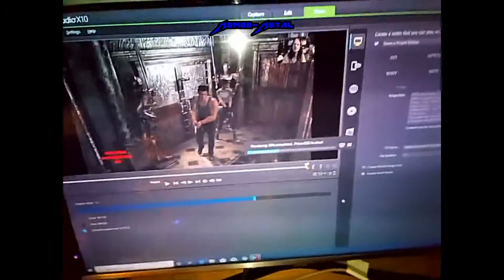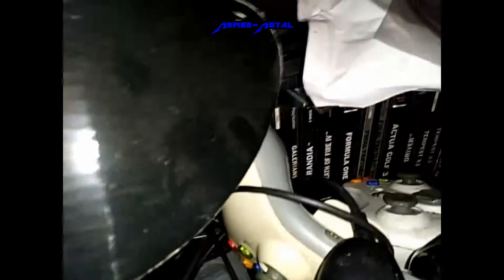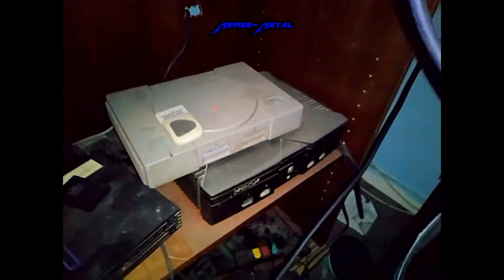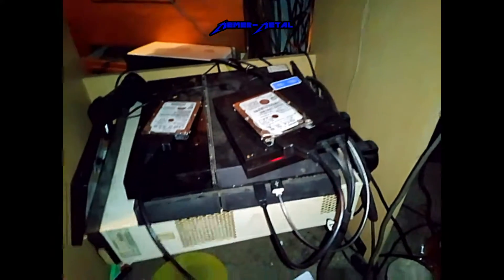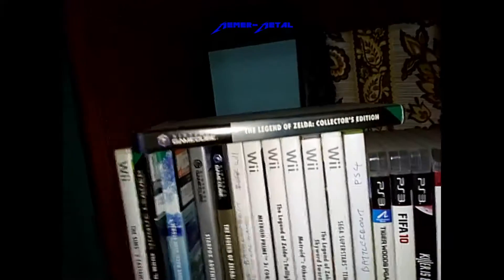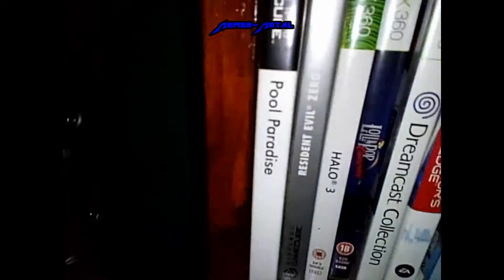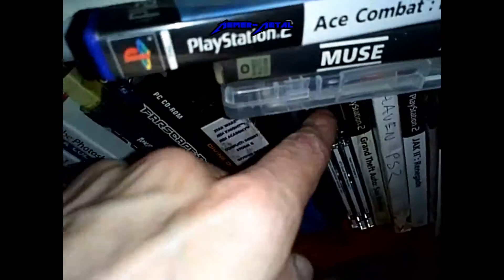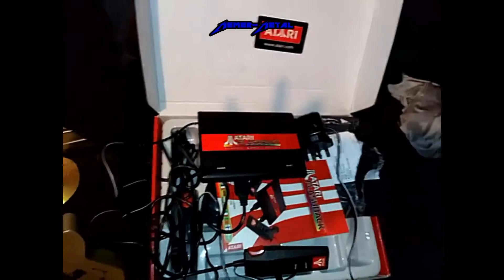Memer Metal gives a Quick tour of his Gaming equipment... Mind the mess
I give a little tour of my Videogame footage setup, Games and consoles etc